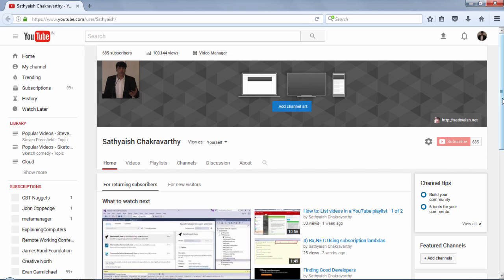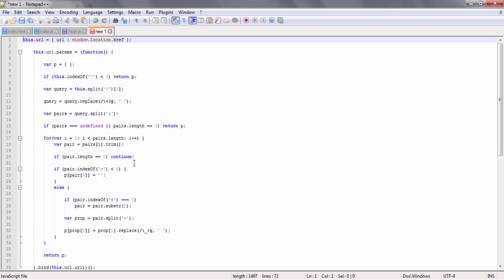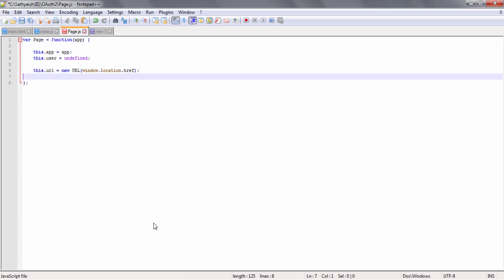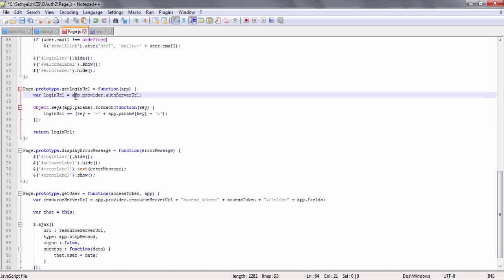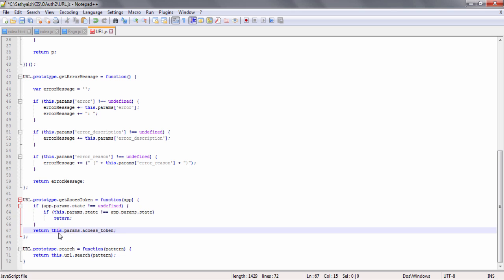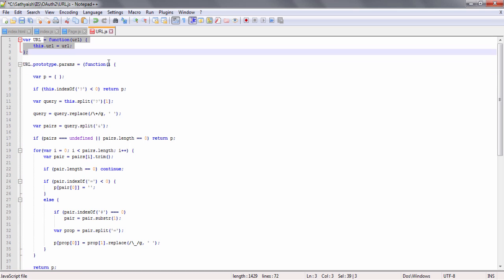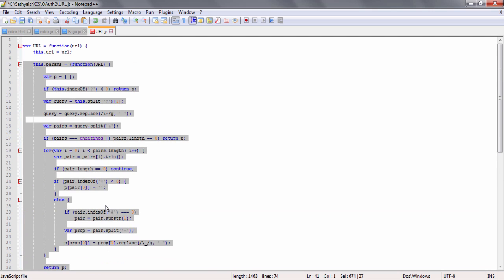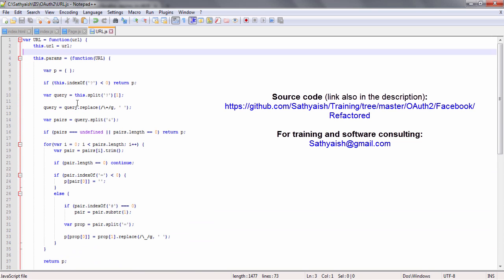9) Refactoring the OAuth 2.0 Implicit Flow Code